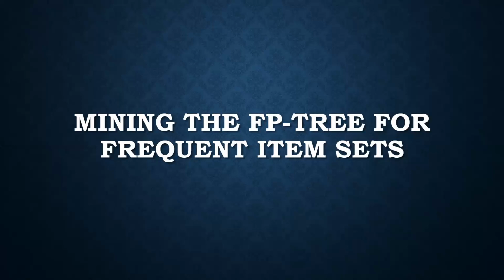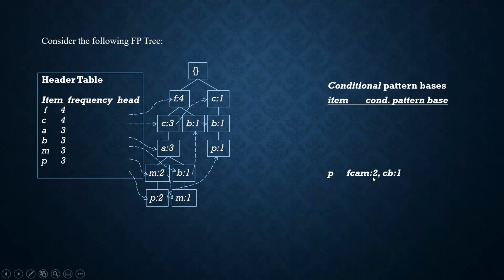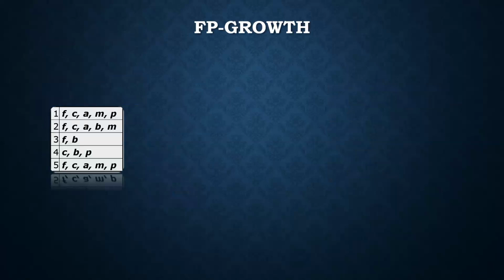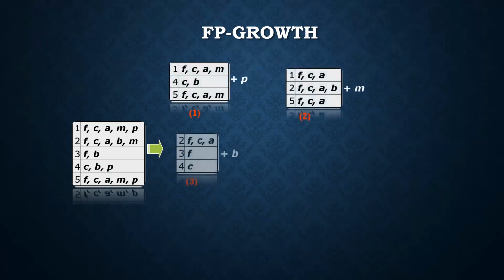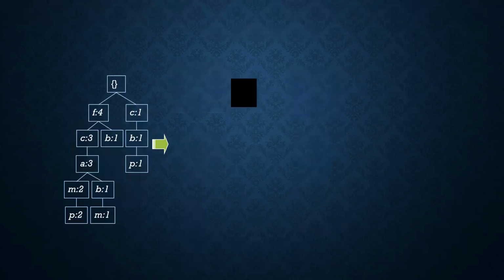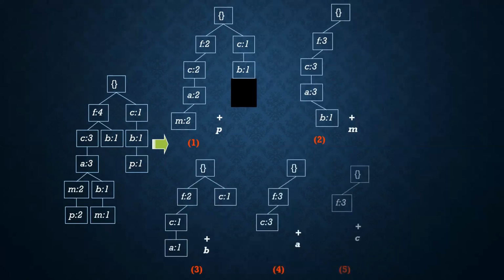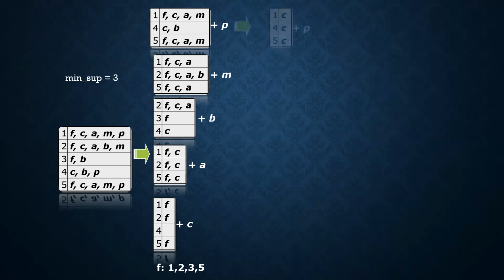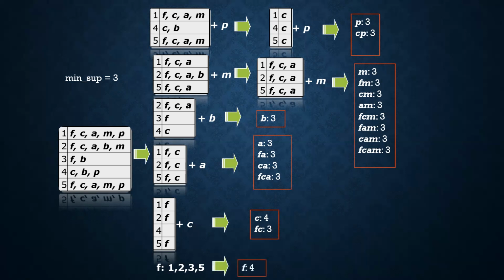L05_13FPGrowthTree_Mining